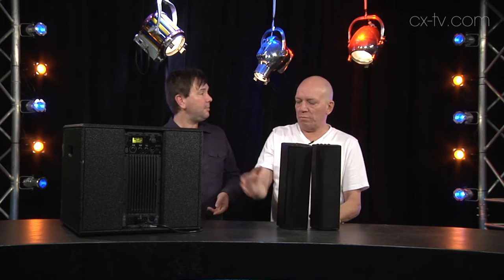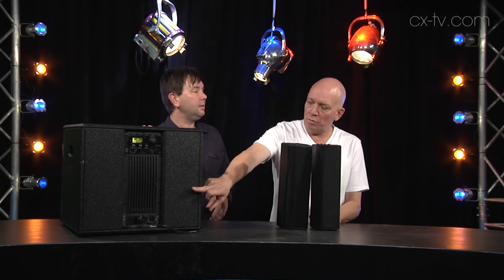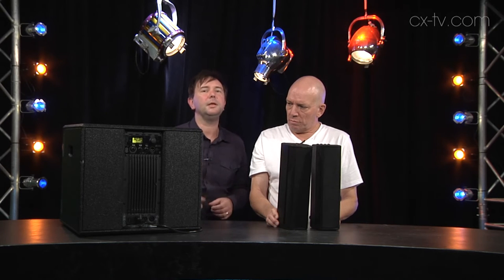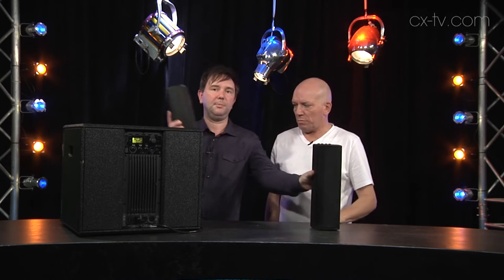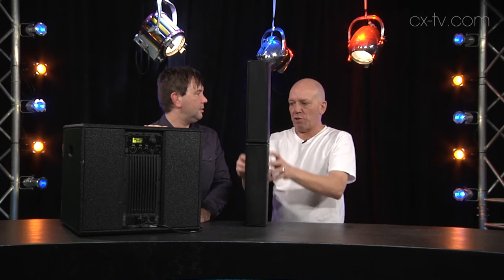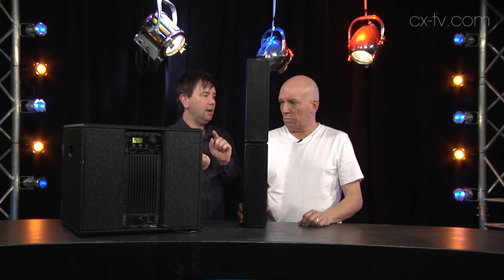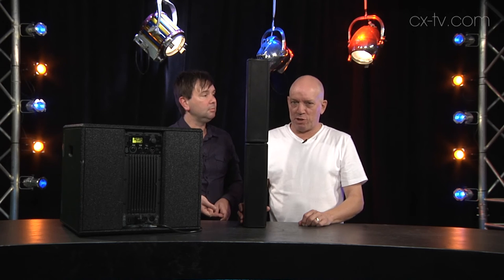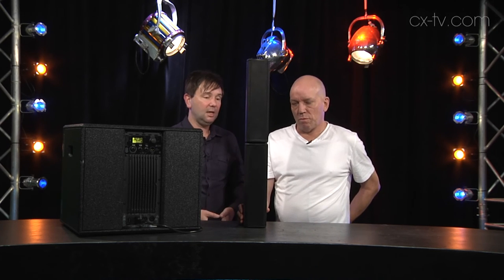Gearbox 115 dB Technologies ES-503